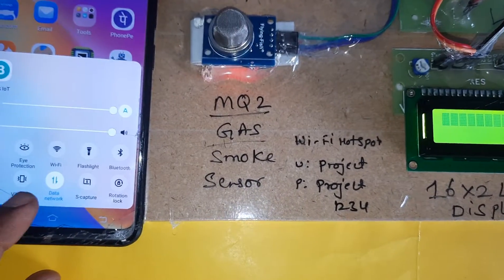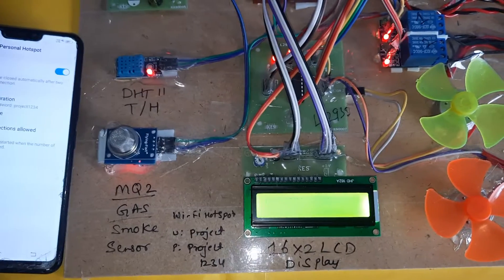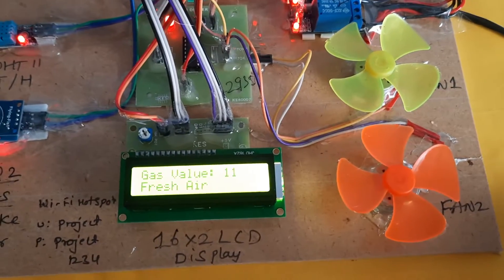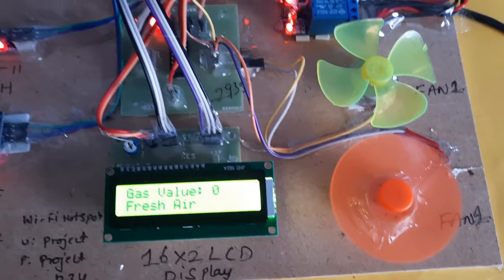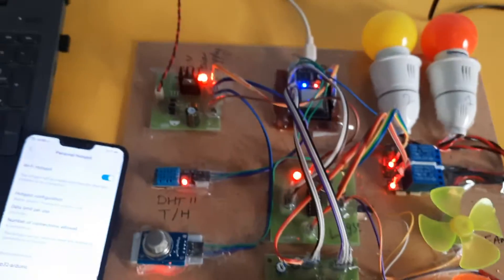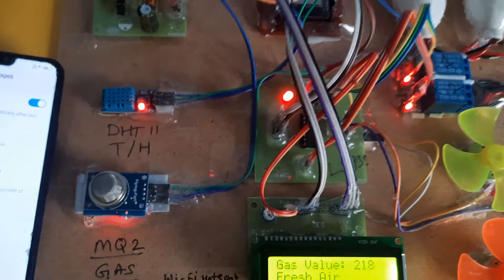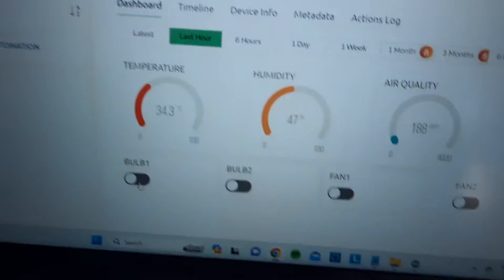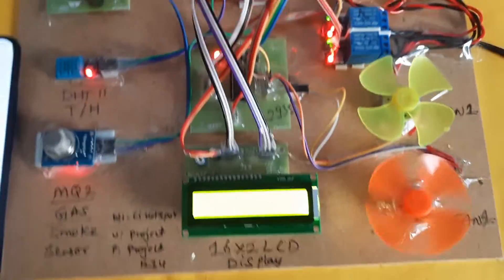ESP32 Home Automation - Air Quality Monitoring and Alert System using ESP32 - MQ2 - DHT11 Temp & Hum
1. Project Abstract / Synopsis
2. Project Related Datasheets of Each Component
3. Project Sample Report / Documentation
4. Project Kit Circuit / Schematic Diagram
5. Project Kit Working Software Code
6. Project Related Software Compilers
7. Project Related Sample PPT’s
8. Project Kit Photos
9. Project Kit Working Video links

It looks like you're interested in setting up an IoT home automation system using the DHT11 sensor to monitor temperature and humidity, an ESP32 microcontroller, and the Blynk app for notifications and email alerts. This is a great project idea! Here's a step-by-step guide to help you get started:
Components Needed:

1. ESP32 development board.

2. DHT11 sensor (for temperature and humidity measurement).

3. Breadboard and jumper wires.

4. USB cable for power and programming.

5. Blynk app (downloadable from app stores).

Steps:

1. Set Up the Hardware:

• Connect the DHT11 sensor to the ESP32 using jumper wires.

• Connect the VCC pin of the DHT11 to the 3.3V pin on the ESP32.

• Connect the GND pin of the DHT11 to the GND pin on the ESP32.

• Connect the DATA pin of the DHT11 to a GPIO pin on the ESP32 (e.g., GPIO 2).

2. Install Arduino IDE and ESP32 Board Support:

• Download and install the Arduino IDE from the official website.

• Open the Arduino IDE and go to "File"   "Preferences".

• Go to "Tools"   "Board"   "Boards Manager", search for "esp32", and install the ESP32 board support.

3. Install Required Libraries:

• In the Arduino IDE, go to "Sketch"   "Include Library"   "Manage Libraries".

• Search and install the following libraries:

• "DHT sensor library" by Adafruit.

• "Blynk" by Blynk Inc.

4. Create a Blynk Account and Get Auth Token:

• Download the Blynk app on your smartphone and create an account.
• Create a new Blynk project and obtain the authentication token from the email sent to you.

6. Air Quality Monitoring:

• You can add an additional sensor (e.g., MQ-135) to measure air quality. Connect it to the ESP32 and update the code accordingly.

7. Email Alert Configuration:
• Blynk provides an email notification widget that you can add to your project.

• Configure the widget to send an email when a specific condition (e.g., high temperature or humidity) is met.

8. Upload the Code:

• Connect your ESP32 to your computer via USB.

• Select the correct board and port in the Arduino IDE.

• Click the "Upload" button to upload the code to your ESP32.

9. Monitor the Data:

• Open the Serial Monitor in the Arduino IDE to view the data being read from the DHT11 sensor.

10. Monitor Data on Blynk App:

• Open your Blynk app and check if the temperature and humidity values are being updated on the Value Display widgets.

• Set up email alerts based on your chosen conditions.